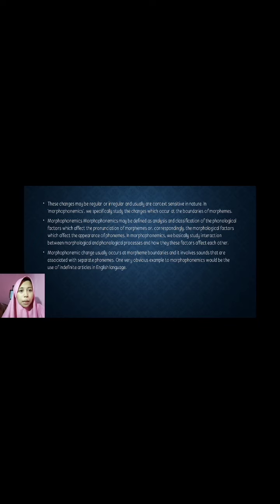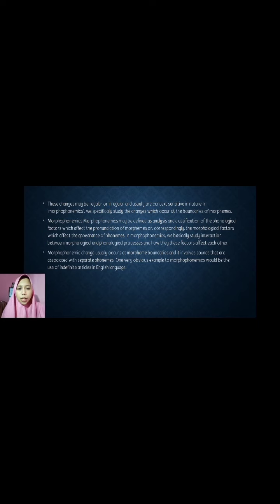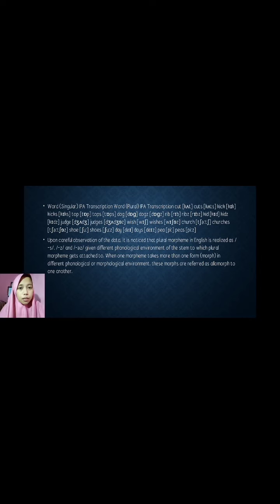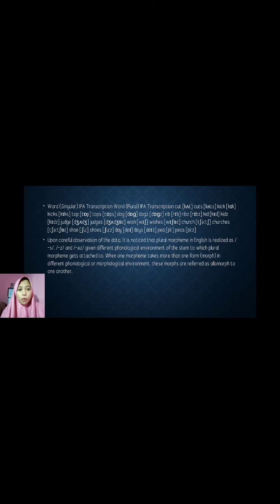English Phonetics and Phonology (Morphophonemics)